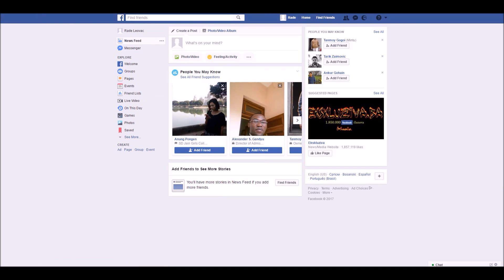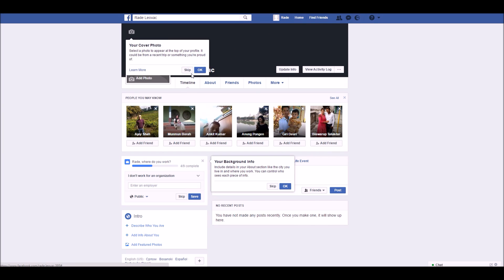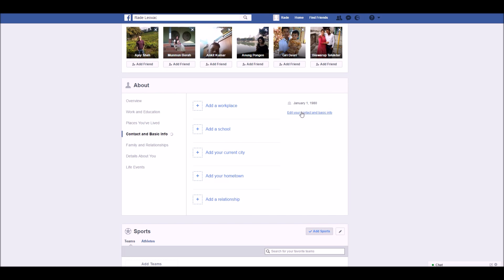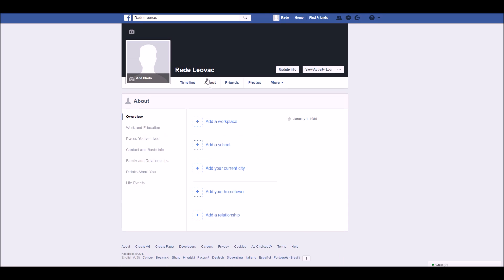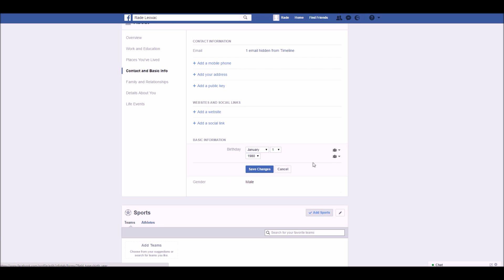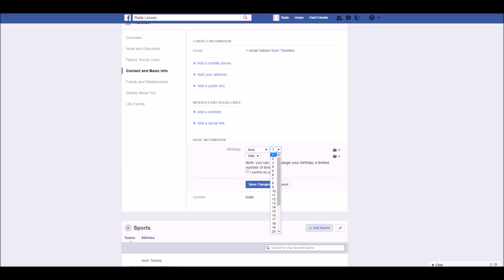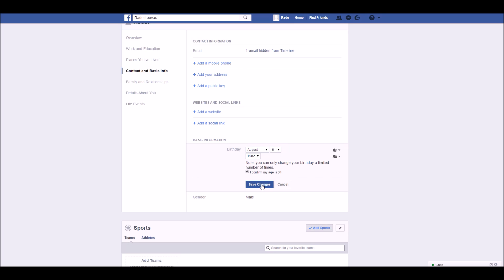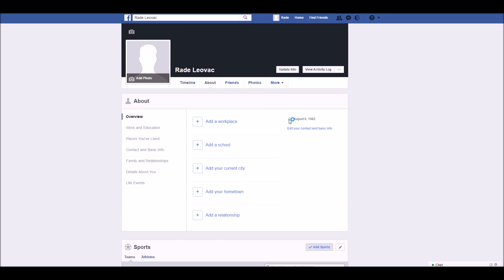How to change date of birth on Facebook / kako promeniti datum rodjenja na facebook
How can I change date of birth on facebook is a question that I get a lot. It’s simple and its done in few steps. Be carefull you can change it just few times like your name and lastname.